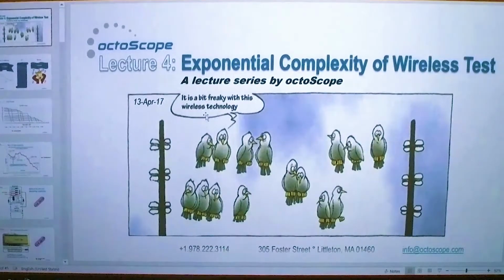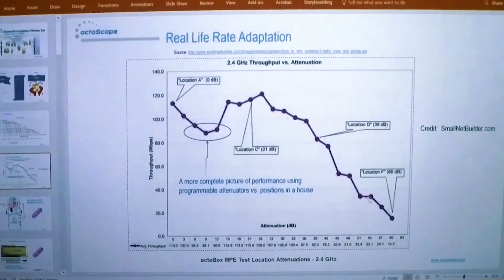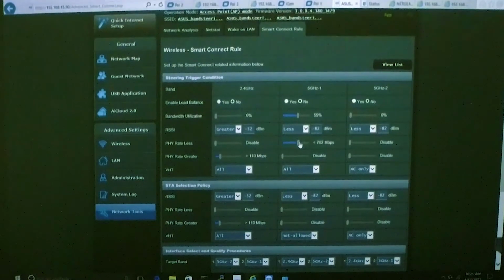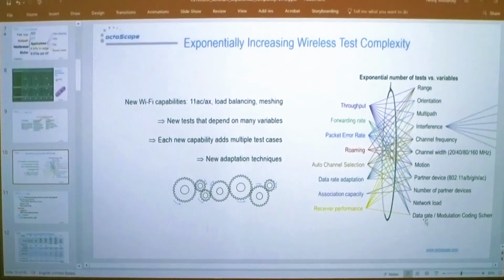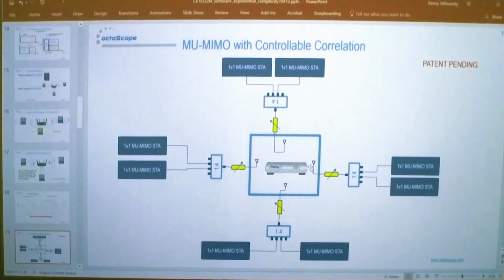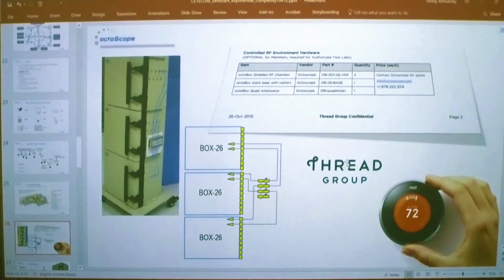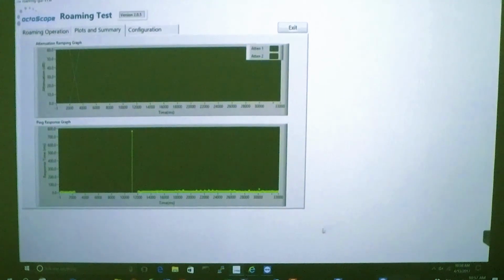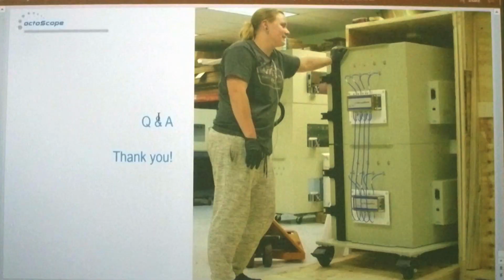octoScope: Exponential Complexity presentation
Wireless test complexity has been increasing exponentially with the emergence of powerful new device and system capabilities:  band steering, LTE/Wi-Fi/DSRC coexistence, 802.11ac/ax, MU-MIMO, IoT and meshing.  In this seminar, held April 13th, we have reviewed new test methods for these new generation wireless technologies.  A live demo of the octoBox testbed is available in the Bay area and in the Boston area.

Audience: Development and test engineers and managers